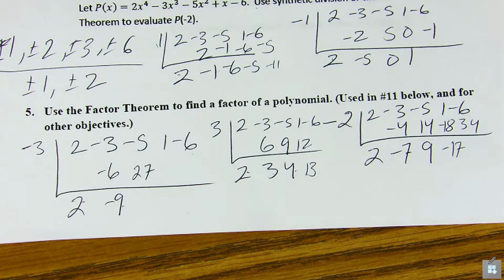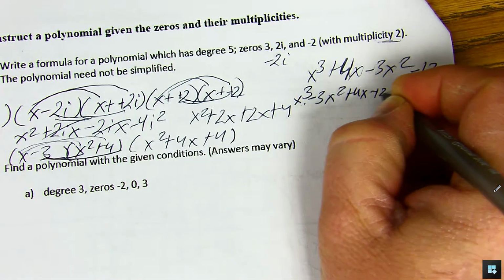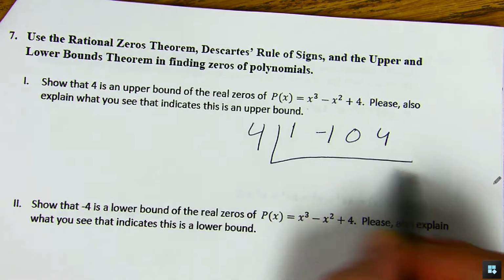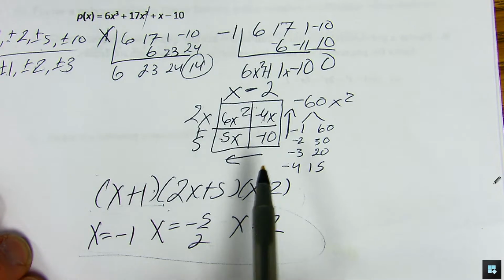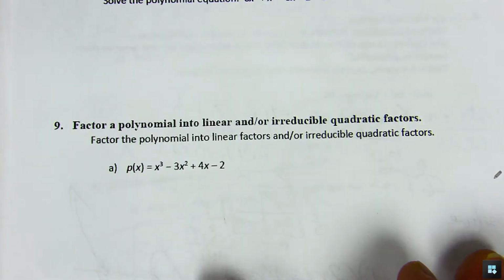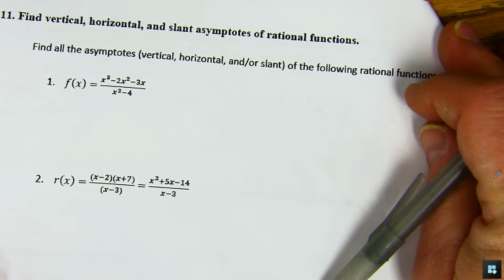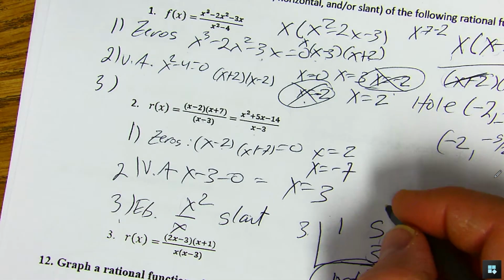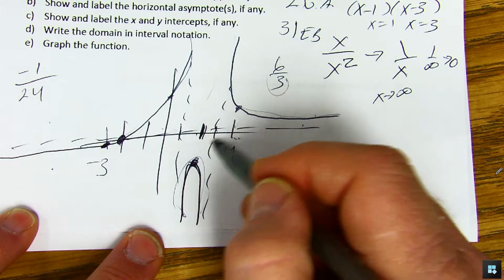MATH 1050 Test 2 Review 2